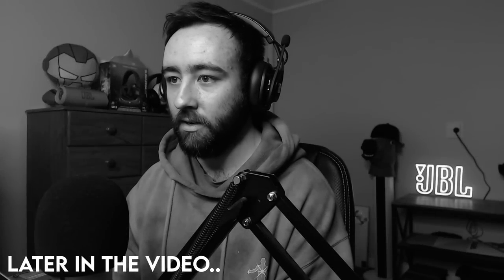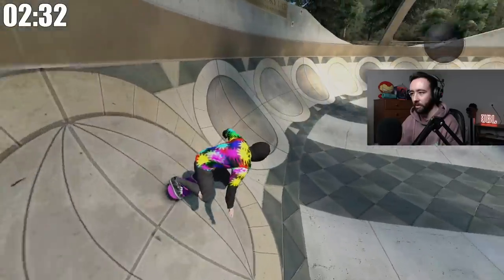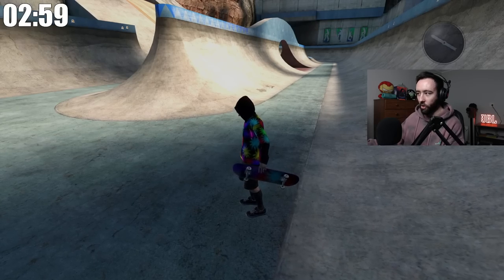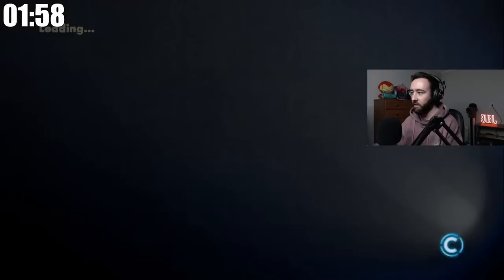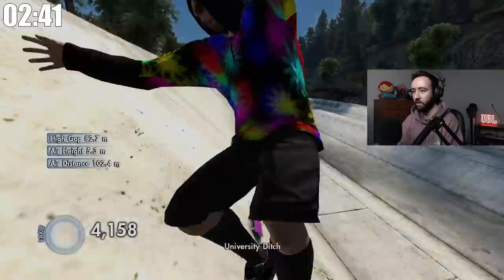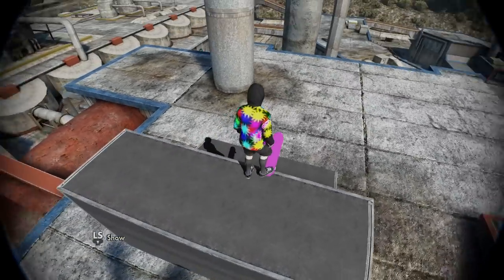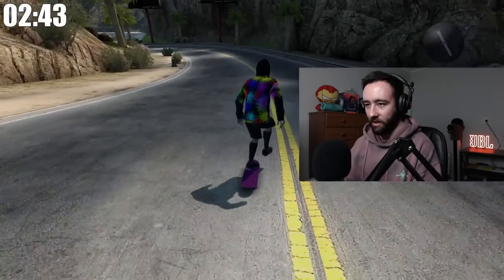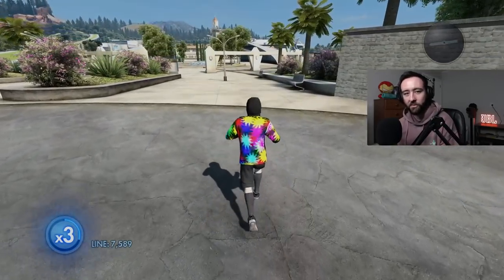CRAZY Thread The Needle CHALLENGE! - Skate 3 (Beat The Timer #3)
Beat The Timer Episode 3 is HERE, and my gosh it's a banger..